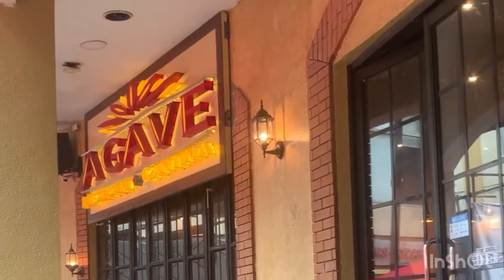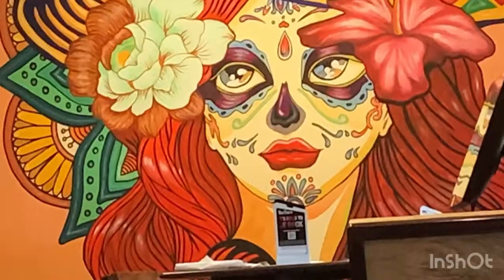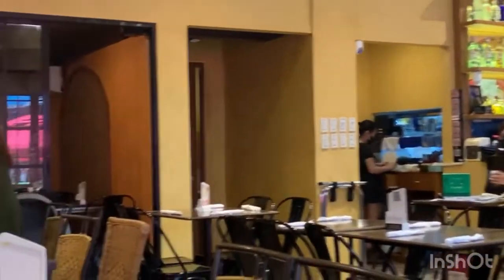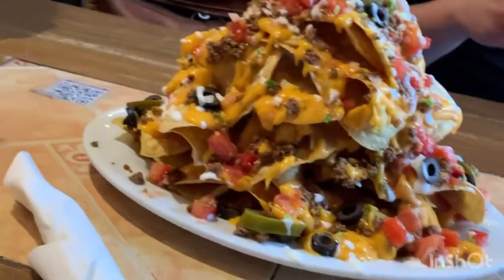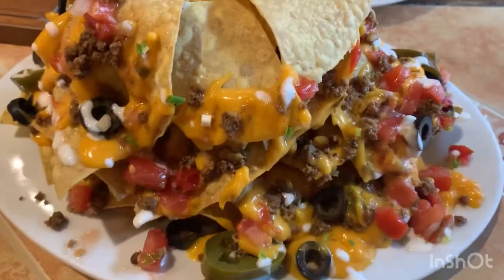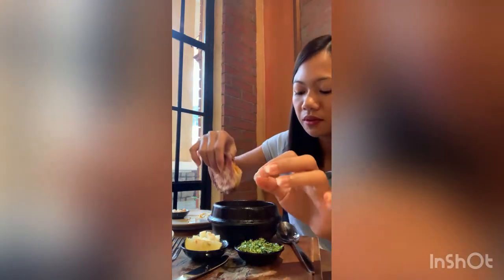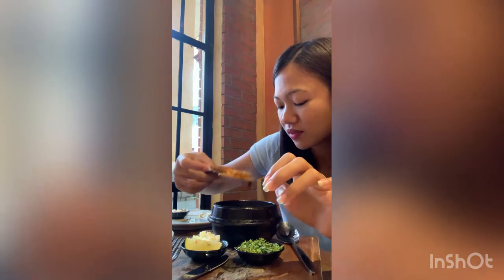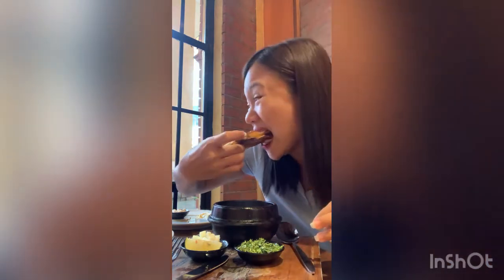Agave Mexican Cantina @EastwoodCity |Food Review | Free Kiddie Meal